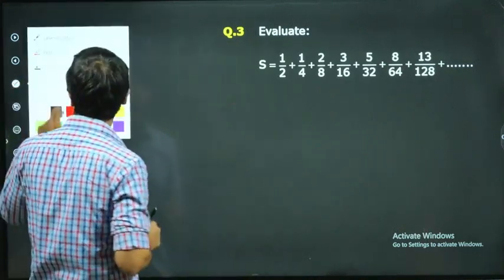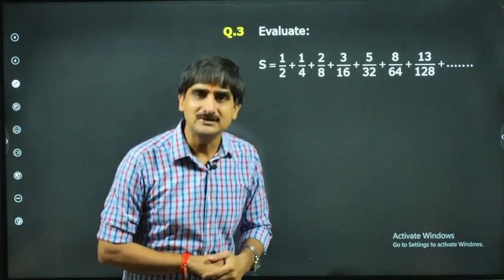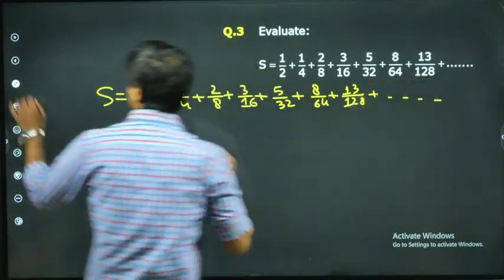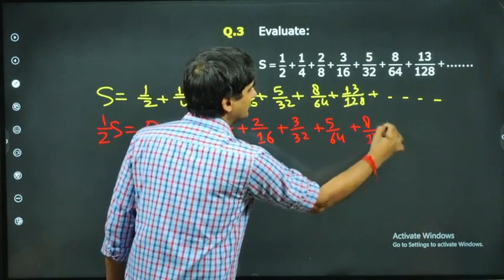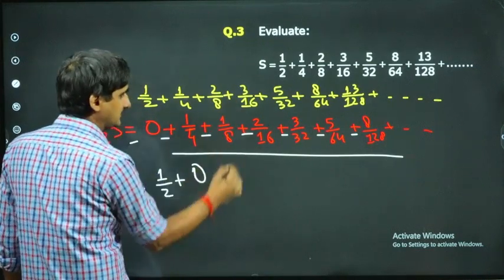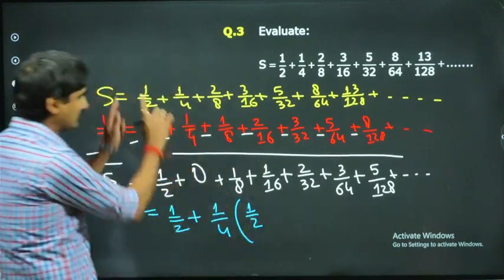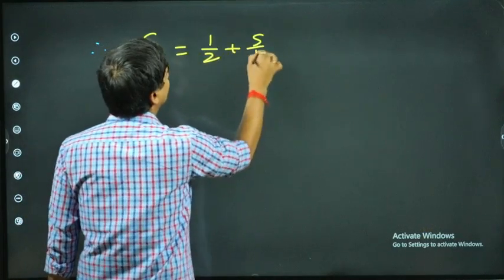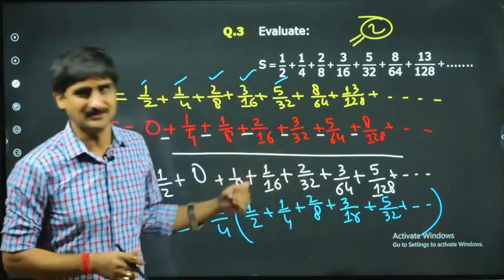TEJAS Maths || Algebra || Day17 || IIT JEE || Mains & Advanced || P. T. Sir || B.Tech IIT Kanpur